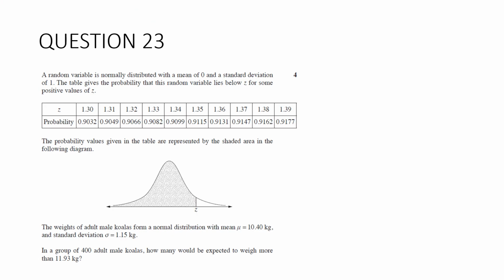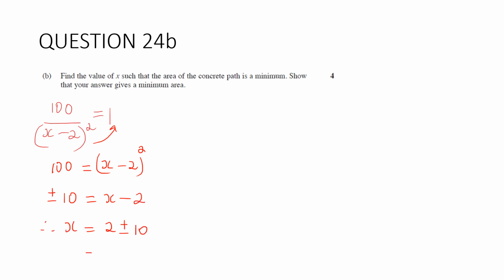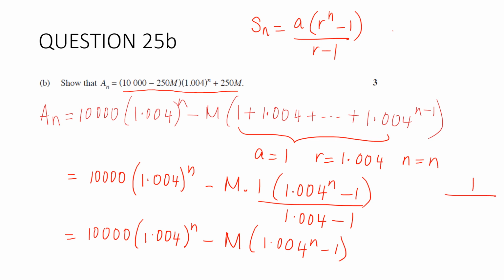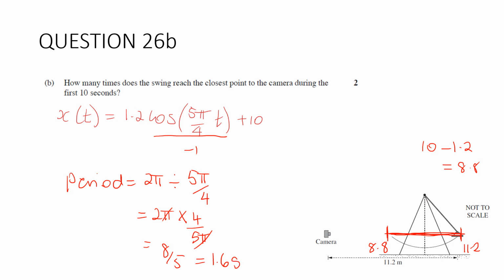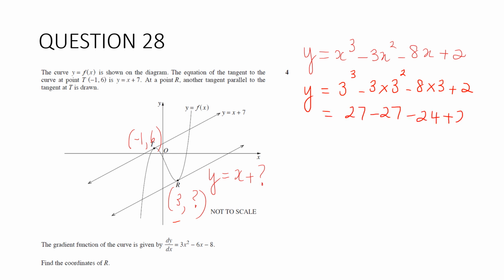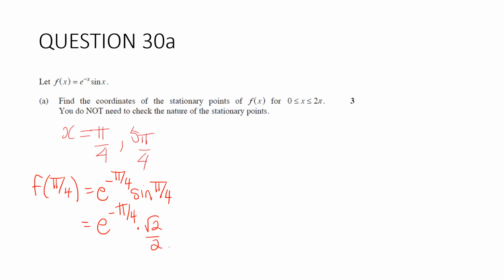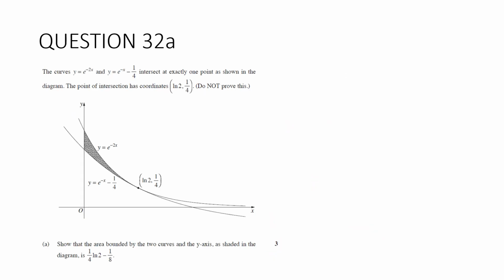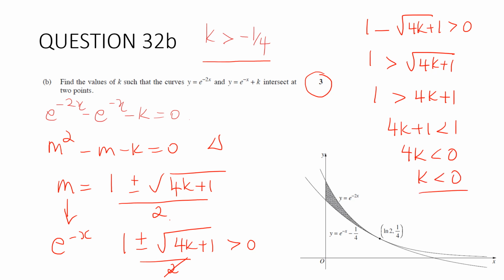2023 HSC Paper - Mathematics Advanced (Questions 23 to 32)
Final of three videos for the solutions to the 2023 HSC Mathematics Advanced paper. This video contains the solutions to questions 23 to 32.